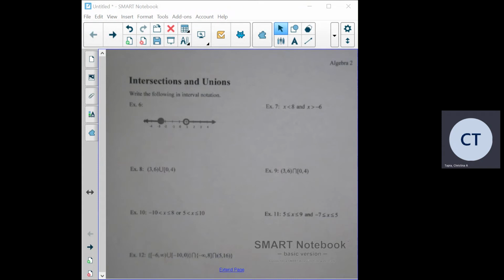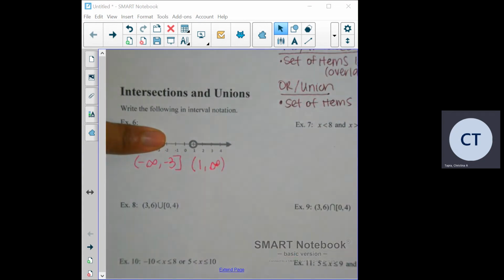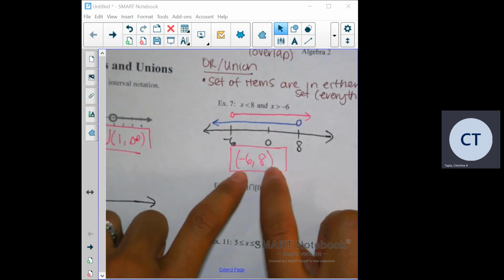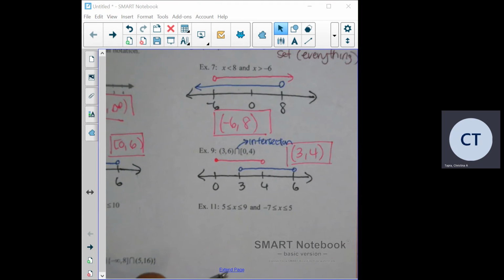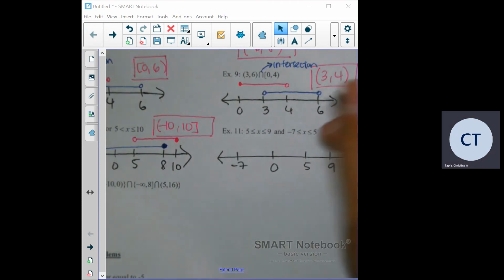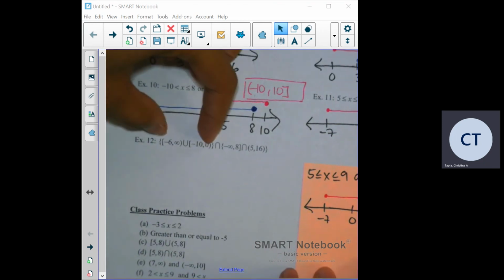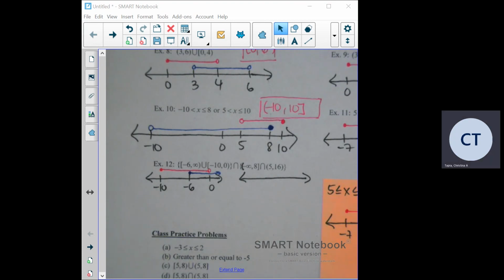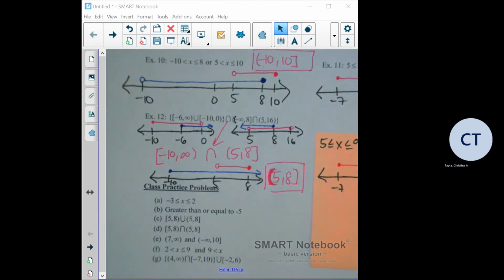0.1 Alg2 Interval Notation (Intersections and Unions)